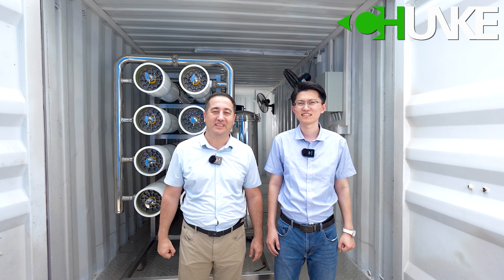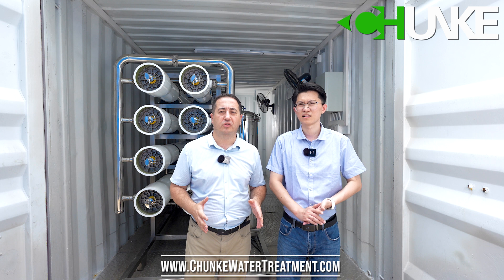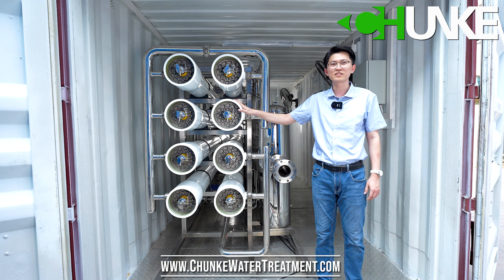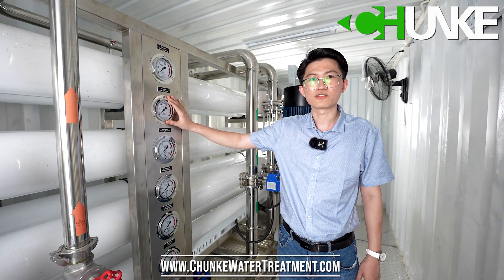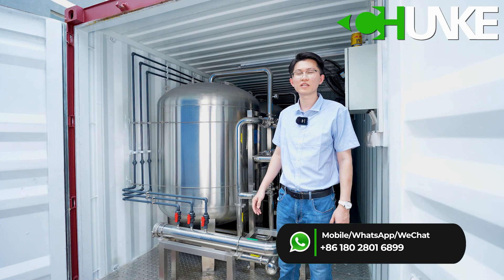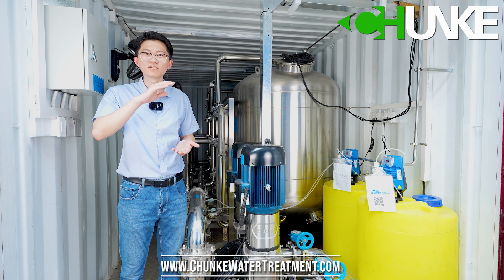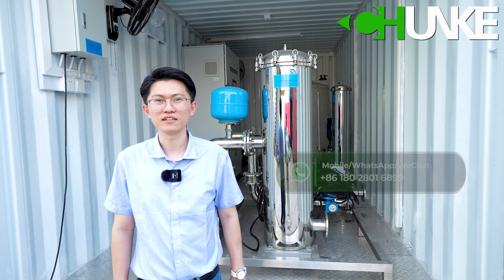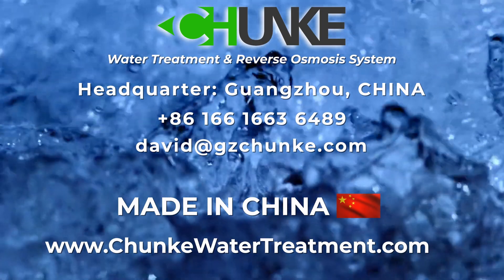30 m3/h containerized reverse osmosis water filtration system, commercial and industrial ro plant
Chunke designs and fabricates containerized reverse osmosis water filtration system for you.

Our plug and play containerization water filter system remove all unwanted compounds, bacteria, viruses, matter, turbidty, dirt from your sourca water.

Container Water Filtration System is suitable for tap water, seawater, brackish water, salty water, river water, underground water, well water, borehole water.

Containerized reverse osmosis water filtration system can be customized.

This system capacity is 30tph (3000 Liter per hour)

If you need high quality water treatment plant with affordable price, now contact with us: